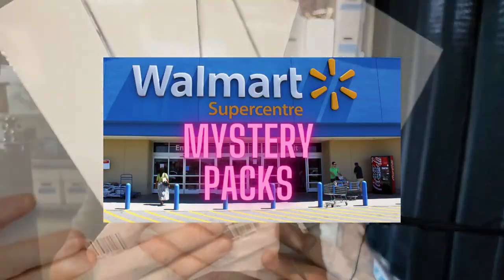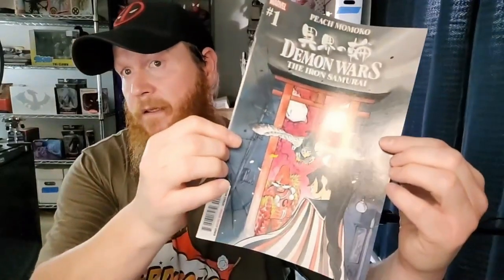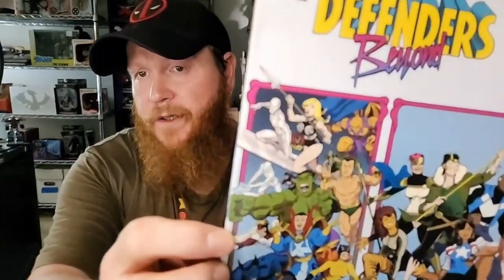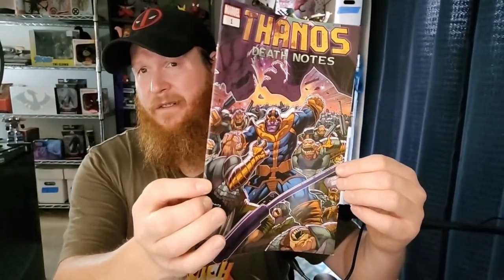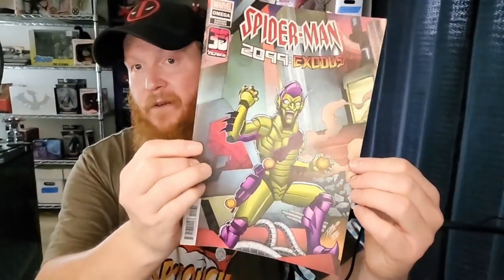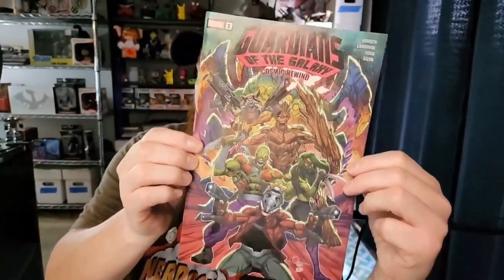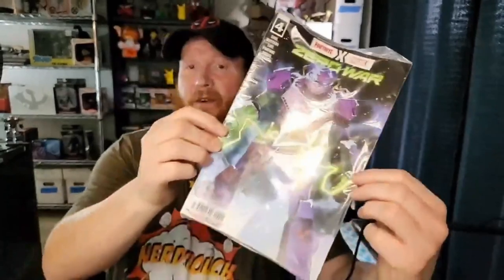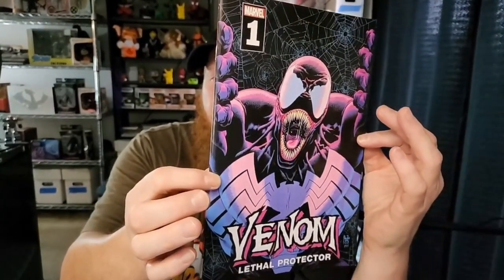Lets Open Some Walmart Comic Mystery Packs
Let's open some Walmart Mystery Packs and see what we get. You just never know what comics are hidden inside.